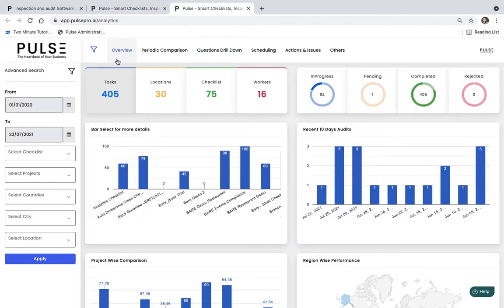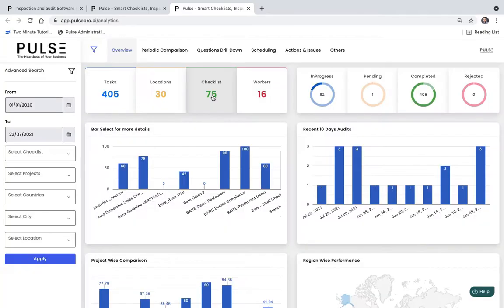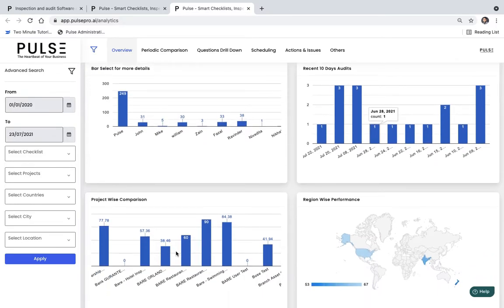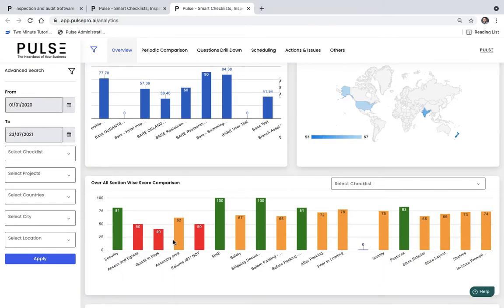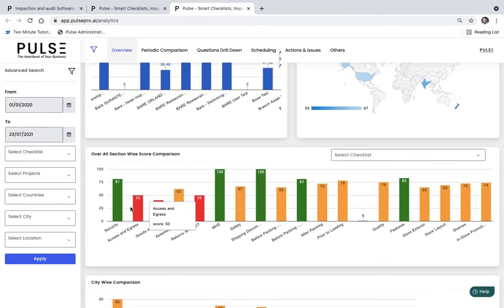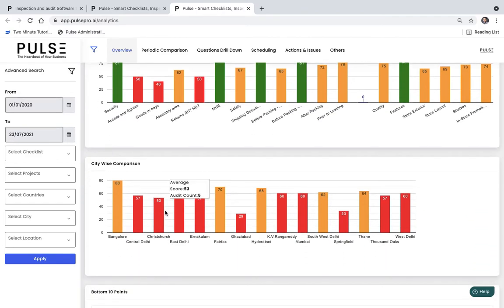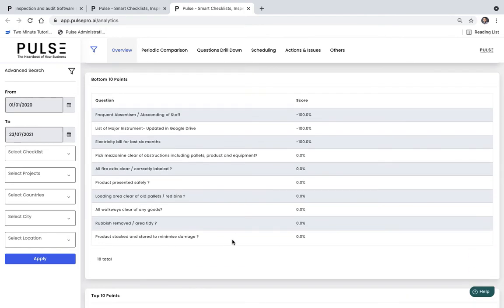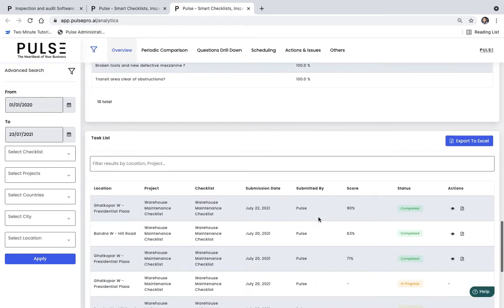How to view the Analytics Overview - Pulse Inspection App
Use the Analytics Overview to view and compare the performance of all the inspections conducted by your Field team. The data here is live and keeps updating as your Field team completes an inspection

To view the Analytics Overview click on the Dashboard in the Left Pane.

Here you will see the Overview Tab. This is where you will see the total number of inspections completed, the numbers of locations inspected, and the number of checklists filled. You can hover over the charts and see the performance for each of them, You also get a view to see the number of audits completed by each of your team members

Next to this, you will see the number of inspections completed in the last 10 days

Below this you will be able to see the performance for each of your projects.

There is also a Map which helps you understand how your projects are performing across different parts of the world. You can hover over each of the country to view the number of inspections completed along with their performance

The next graph will show you the performance for each section. You can easily view how each section is performing and can add filters and narrow down your view to see the performance for a single Checklist

There is also a graph to view the city-wise performance.

On scrolling further you can see the Bottom 10 questions. These are the questions which are frequently marked negative. This list is auto generated so you can quickly identify issues and questions that are performing poorly

A scroll further will show you the Top 10 Questions or questions that are performing well

Finally you can view and download the PDF of all your inspections. There is also an export option that allows you to take an export of all the data visible here.

That's the Analytics overview in Pulse